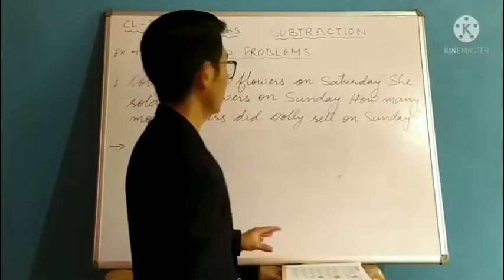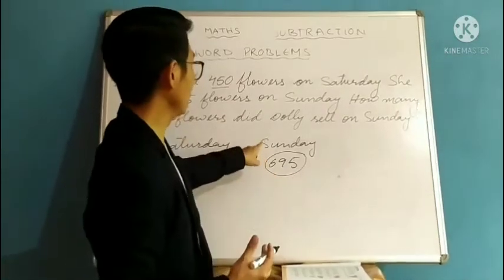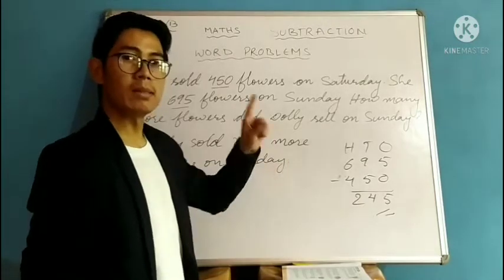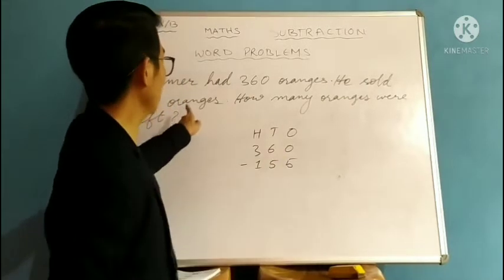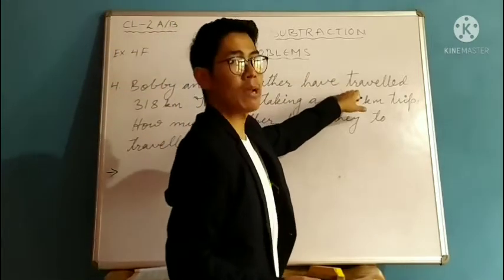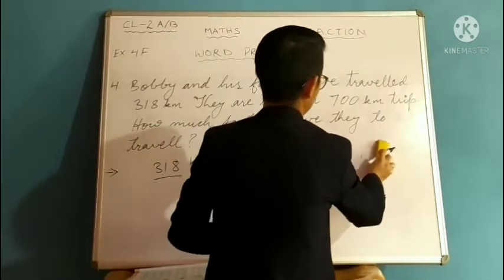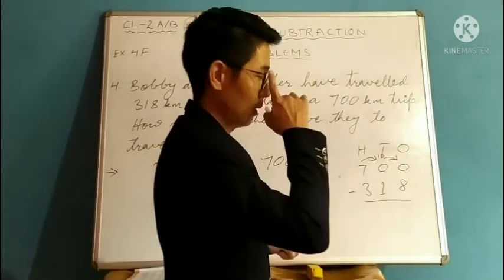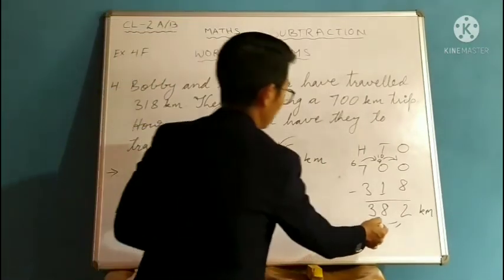Maths ( Class 2 )